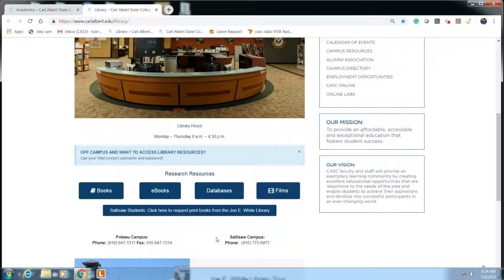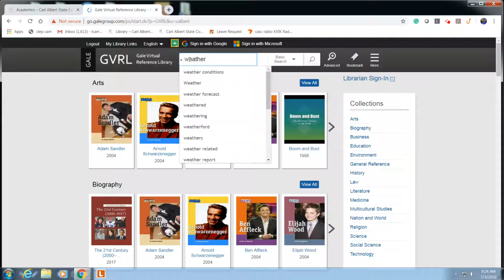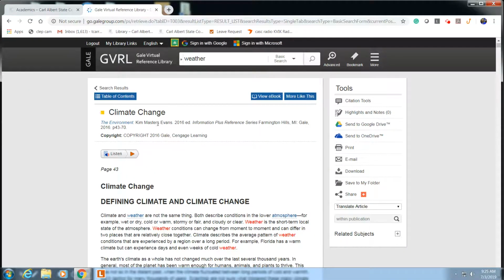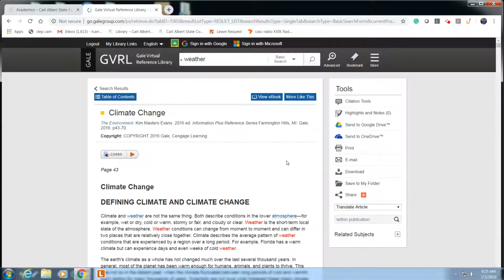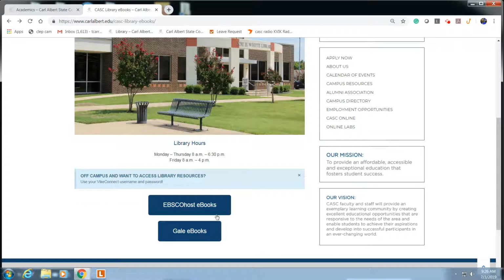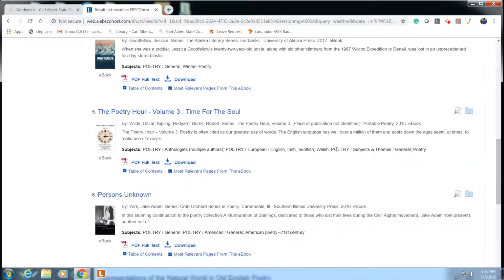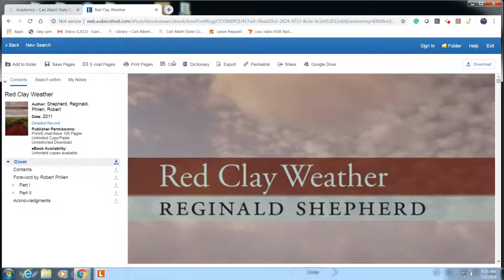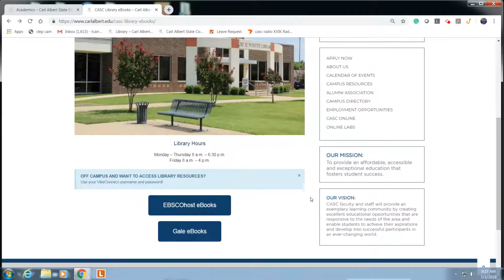Jul 3, 2019 9:27 AM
eBook Tutorial Carl Albert State College